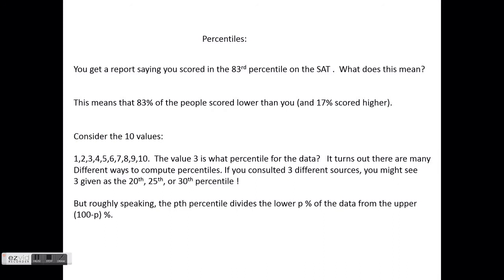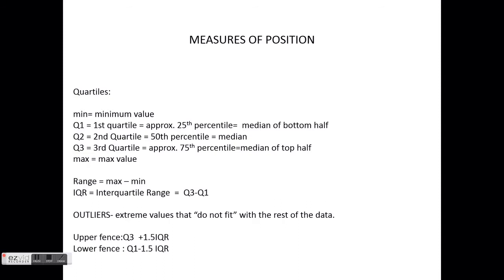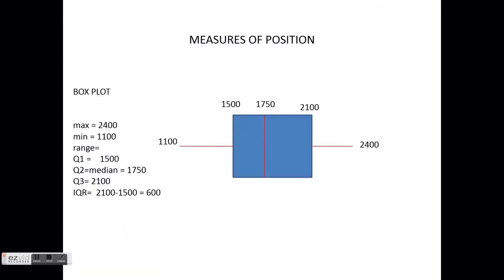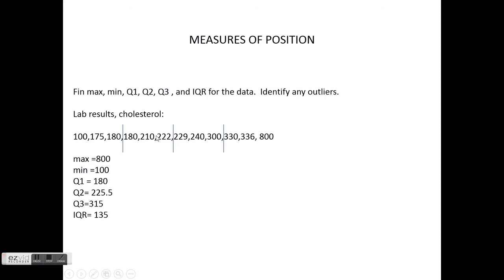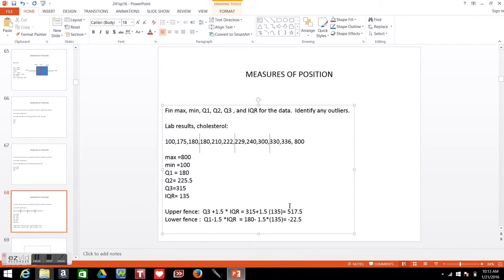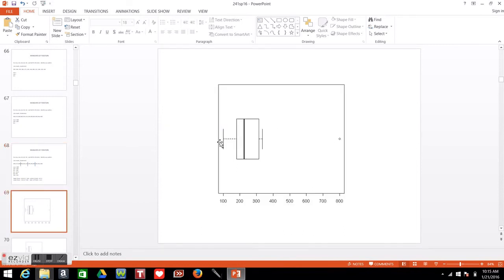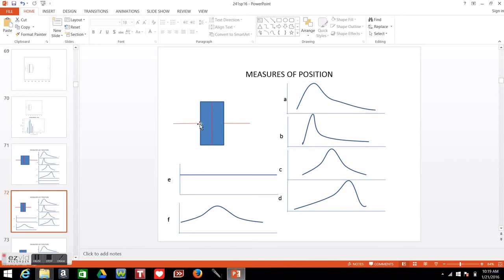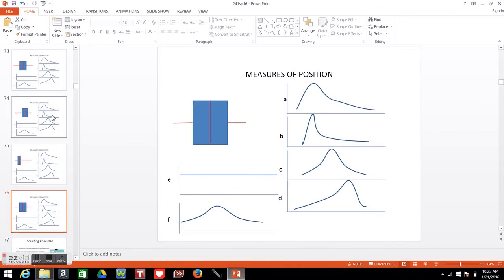Lesson 4: measures of position